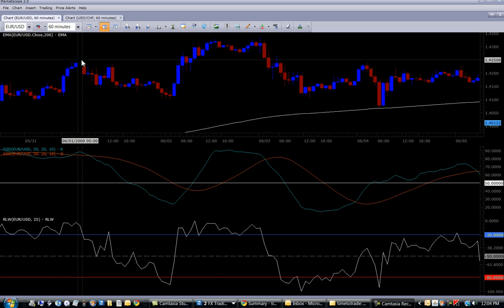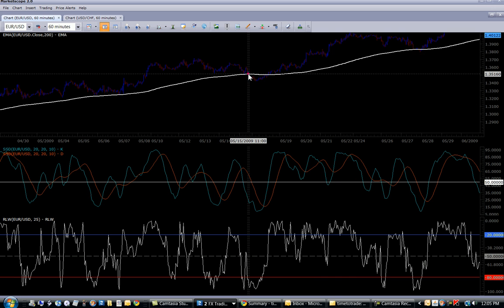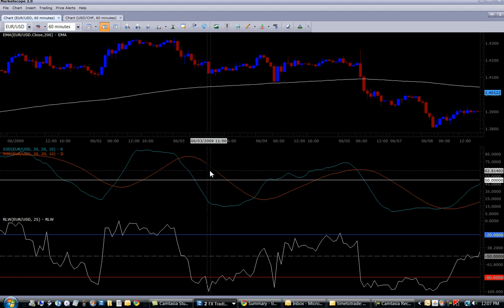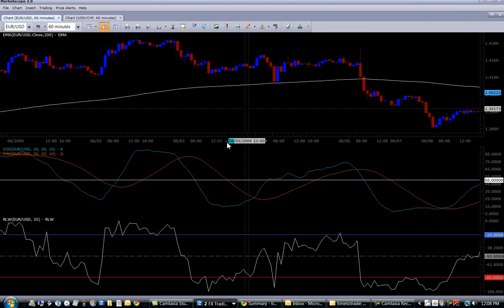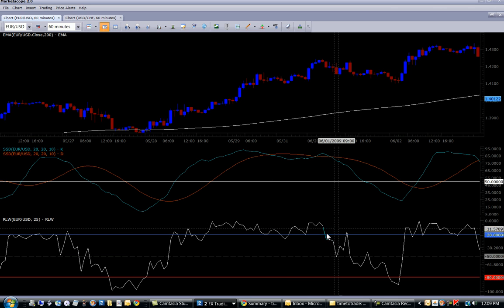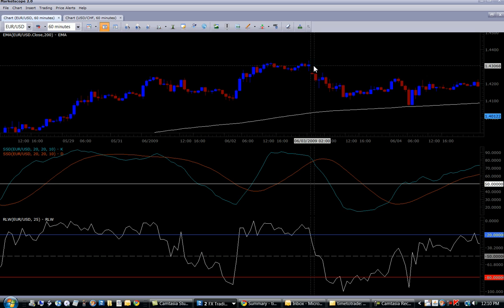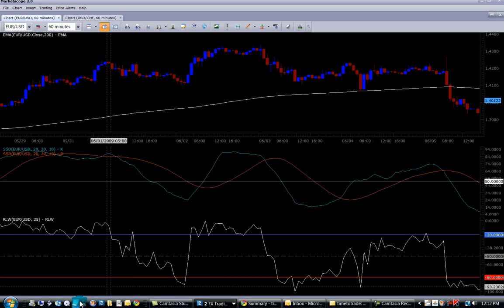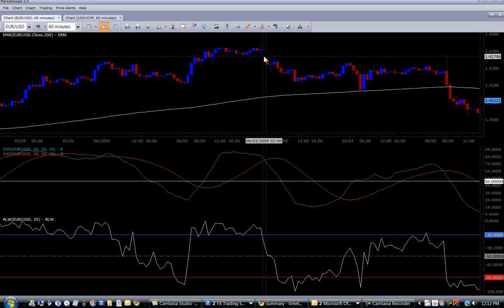DTW FOREX Video ONE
1st of 3